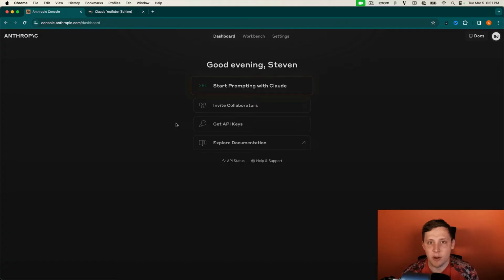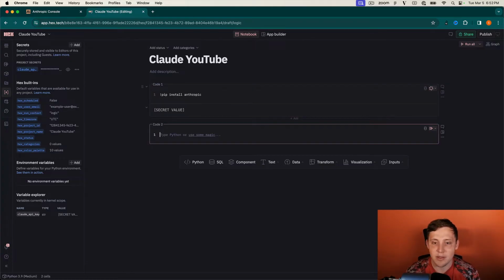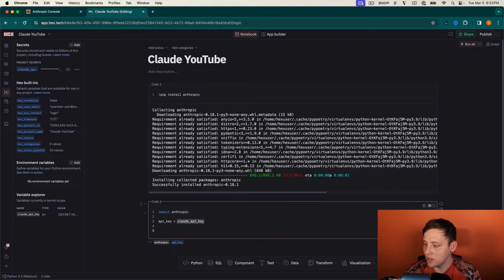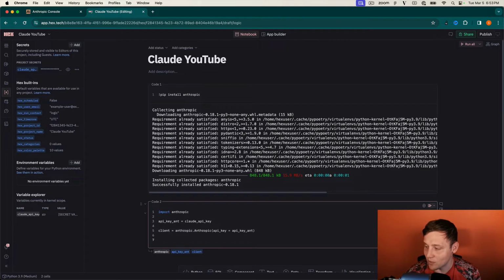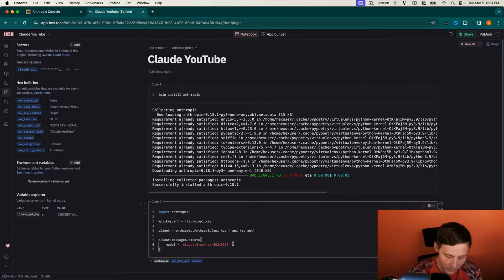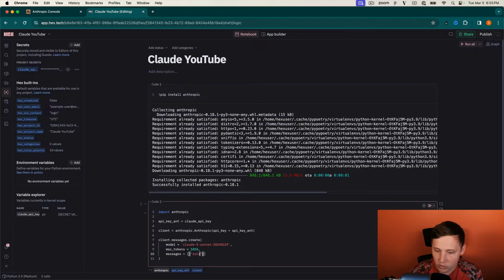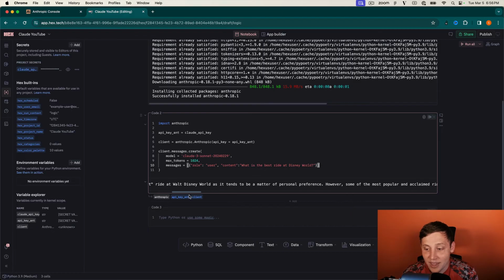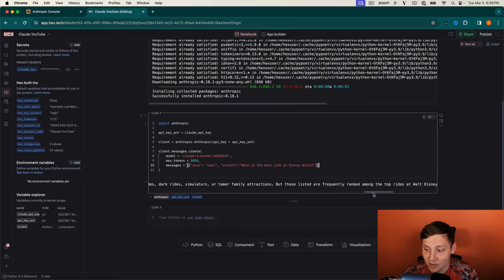How to Get Started with Claude API Today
Ready to start exploring the world of Claude API? Look no further! In this video, we'll show you how to get started using Claude's cutting-edge technology for LLM and AI with chatGPT and Python. Start tapping into the power of Claude today!